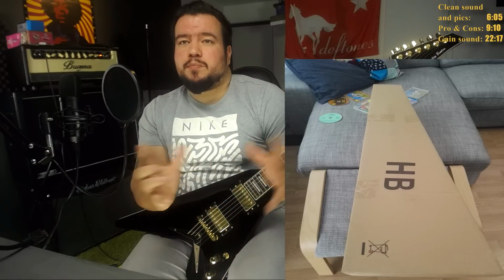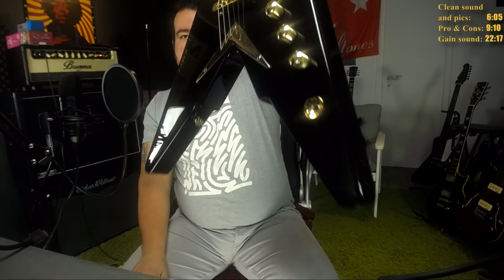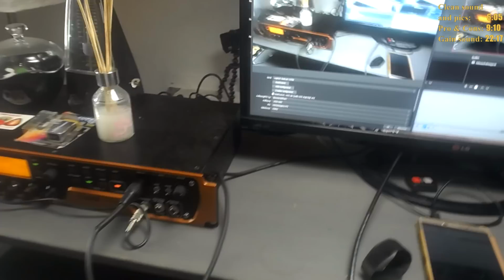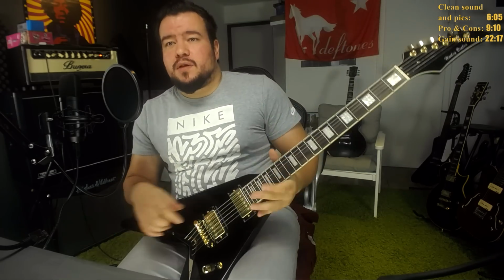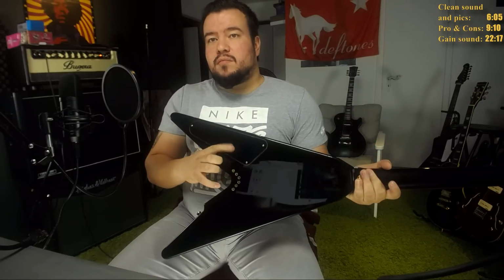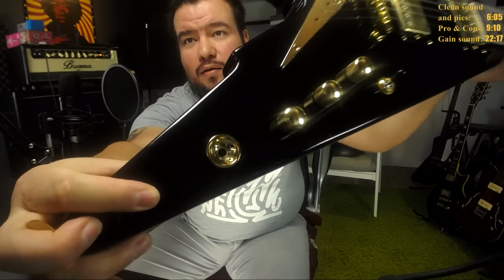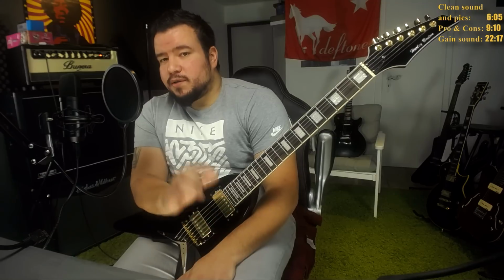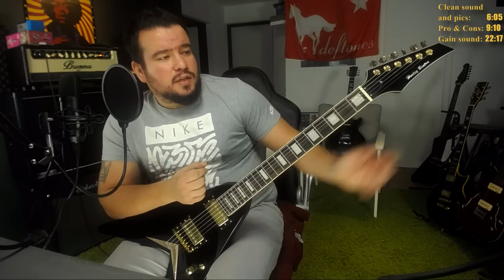HARLEY BENTON Victory Plus BK Vintage Series flying v ✅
My thomann partner link
just use this link to go to thomann and everything you buy will give me some points. THX!!

Questions??